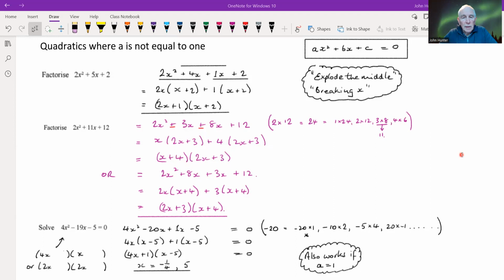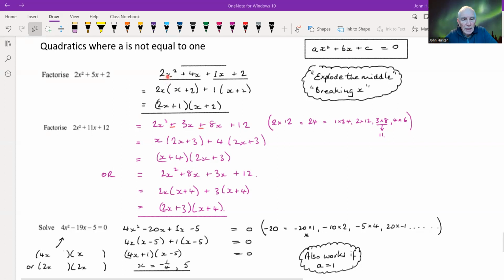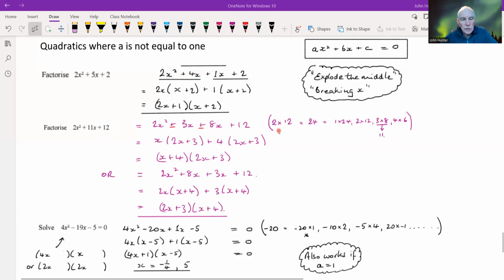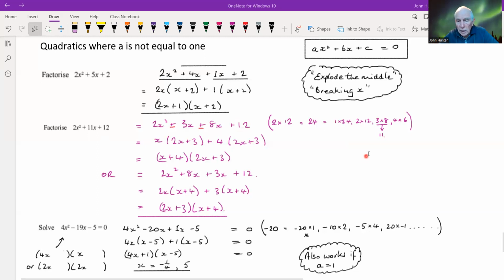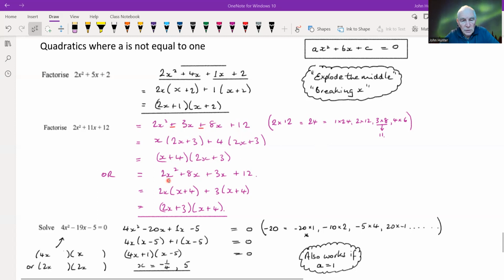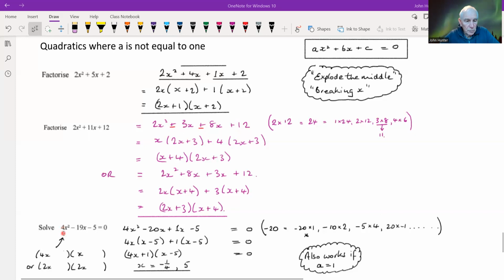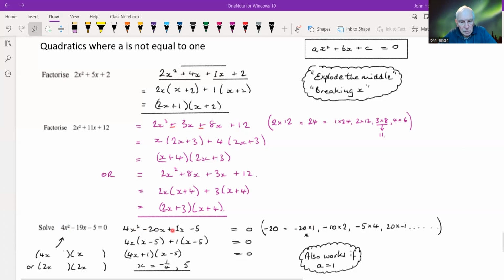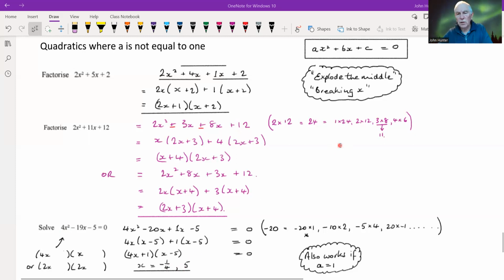Quadratics where a is not one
Supplements the video  on Quadratics to describe this particular case.